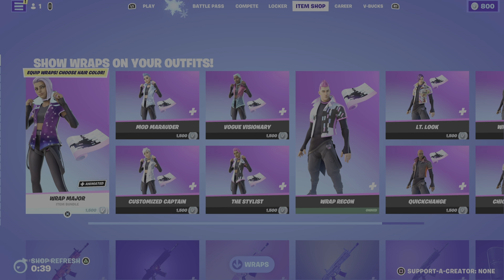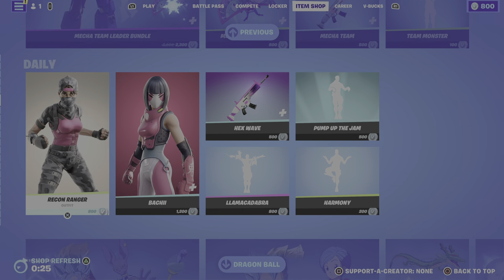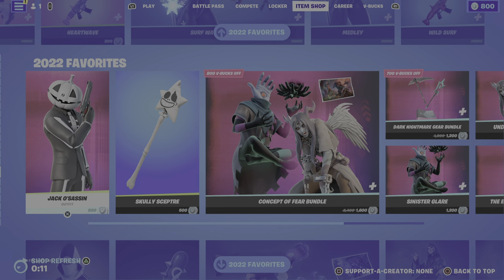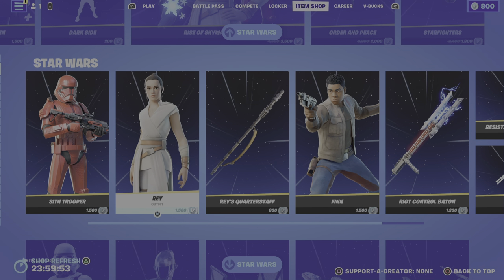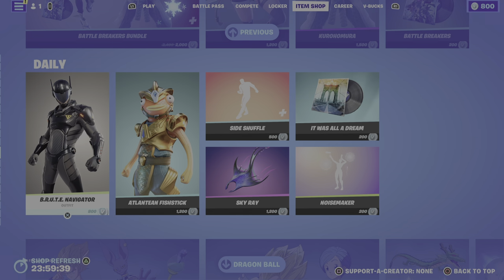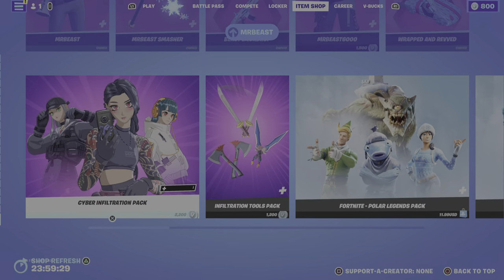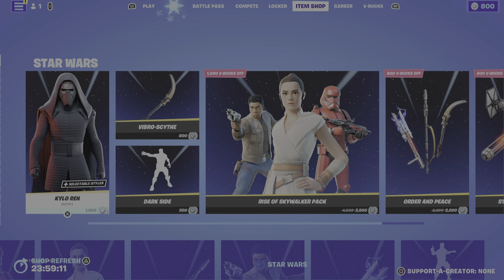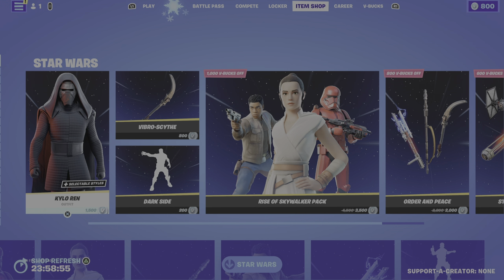Fortnite Item Shop January 1